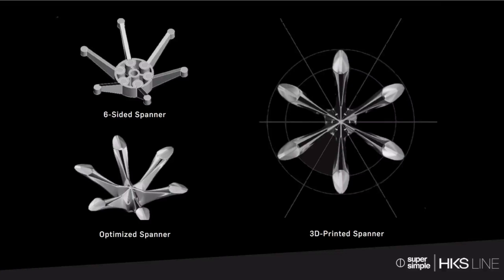Permitting with Digital Files | Super Simple Podcast - Heath May from HKS Line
The Black Spectacles Super Simple Podcast explores how some of the best architects in the world are using technology to empower world-class design.
In episode 3, Black Spectacles founder, Marc Teer interviews Heath May, Director of HKS Line (Laboratory for INtensive Exploration) about the new LA Rams stadium.
HKS LINE is a studio that operates as a research and design team, cross-pollinating design thinking across all sectors and industries. An architect with 12 years of experience, Heath and his design team are currently focused on r+d and the application of this research to the built environment. In April of 2013, he was named recipient of Building Design + Construction’s 40 under 40.  Heath currently serves on the Advisory Board at the PACCAR Technology Institute at the University of North Texas and holds a position on the Executive Committee of the HKS Global Design Council.
The 3.1 million-square-foot multipurpose venue — located at the site of the previous Hollywood Park Race Track — is being designed by HKS Sports & Entertainment Group. The unique climate, characteristics and culture of Southern California and Los Angeles are the foundation of the stadium’s design. A transparent ETFE canopy covering nearly 19 acres was developed to maximize flexibility while maintaining an outdoor feeling. The form was driven by a number of factors, including air movement, local geographic features, site elements and overall integration into the district. Under this canopy, all sides of the building remain open-air, allowing natural breezes to pass through the venue and encouraging all the public spaces to take advantage of the indoor/outdoor experiences common to the region and lifestyle of Southern Californians.
Join Marc and Heath as they walk through the design process and technology that led to the creation of this innovative design.